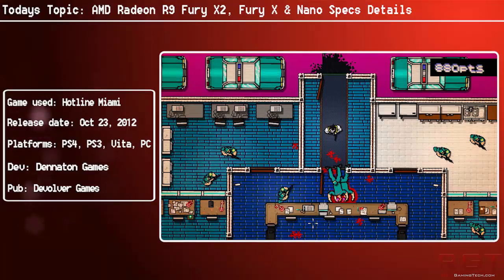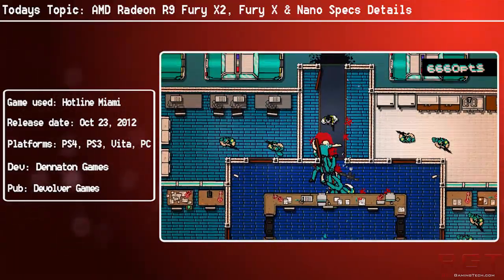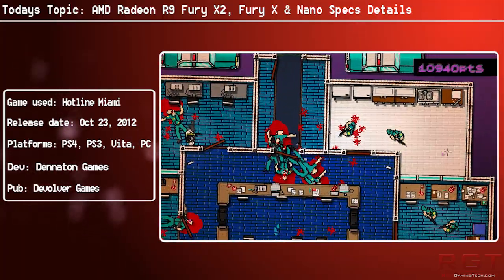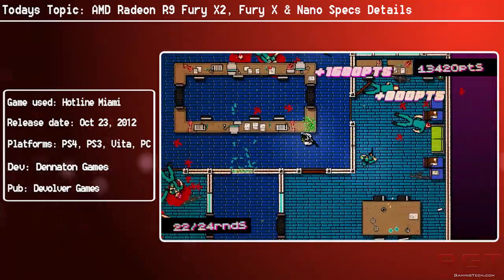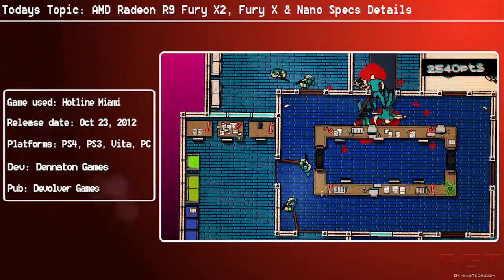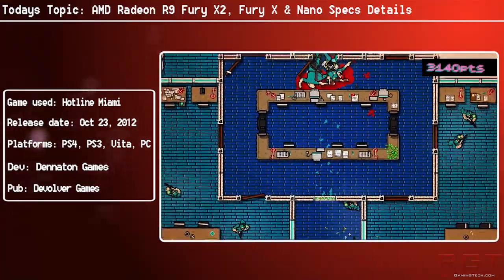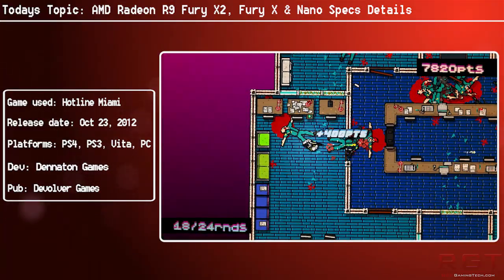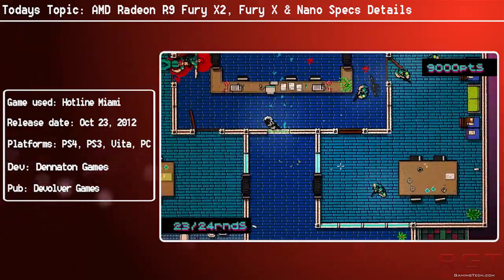AMD Radeon R9 Fury X2 Fury X & Nano Specs Details & Far Cry 4 4k Results